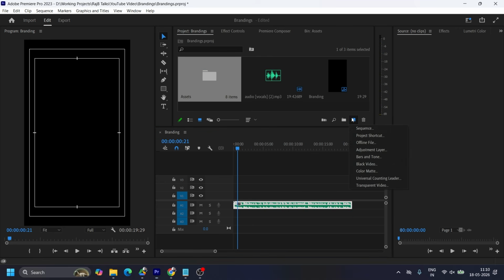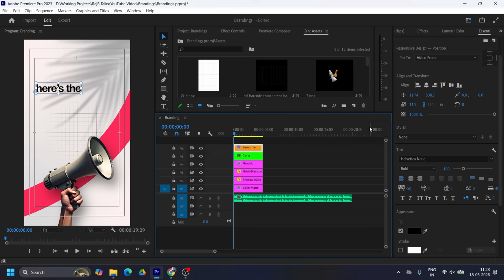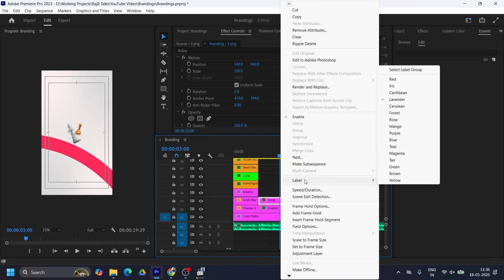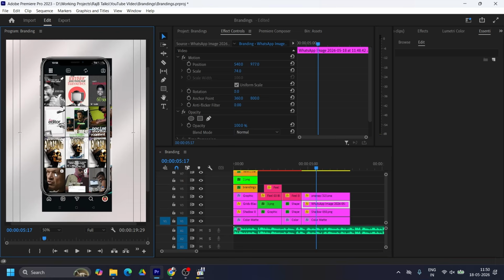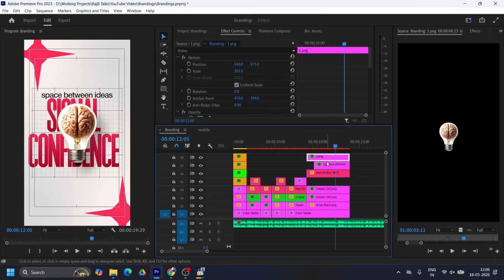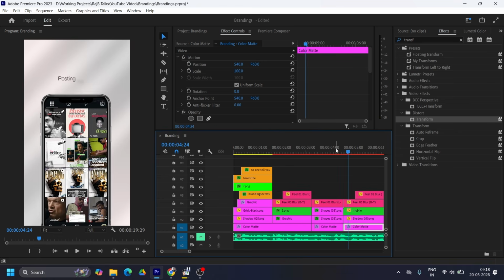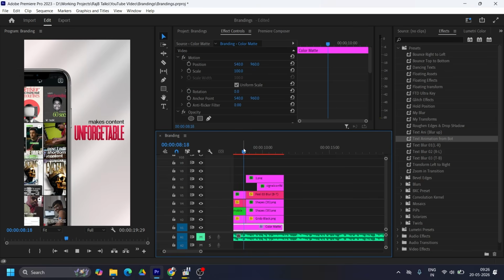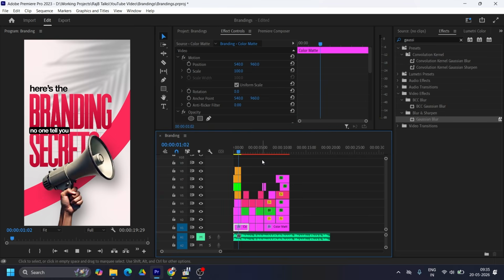Live Viral Reel Edit | Step by Step Reel Editing | Premiere Pro Editing Tutorial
In this video I'm going to show you how to create a clean and minimal reel in Adobe Premiere Pro.

Follow this step-by-step tutorial to craft your reel.

This video guides you through the complete Adobe Premiere Pro tutorial process for designing clean, high-end reels. Whether you are working on corporate projects or personal content, these composition and animation techniques will help you elevate your visual storytelling.

What You'll Learn in This Tutorial:

1.How to edit Viral reel using Adobe Premiere Pro
2.Best transitions and effects for short-form content
3.Step-by-step guide of reel editing
4.Tips for creating high-quality Instagram Reels and YouTube Shorts
5.Real-time editing breakdown and live demonstration